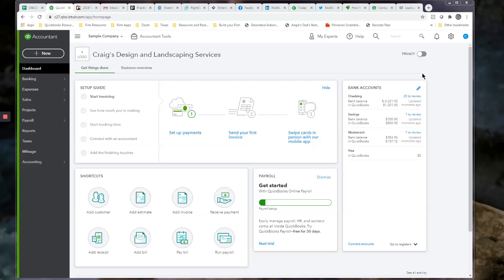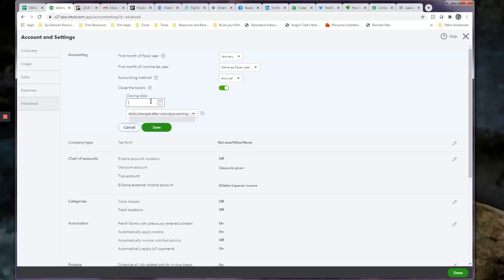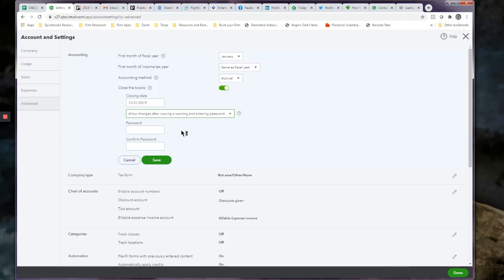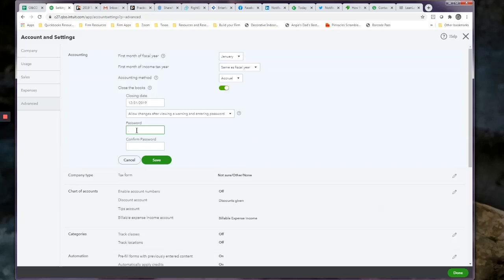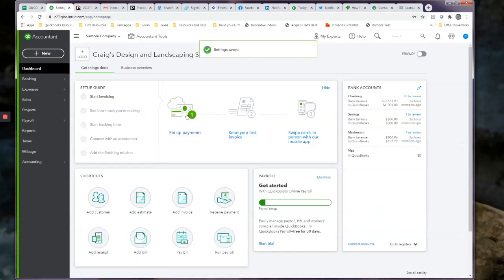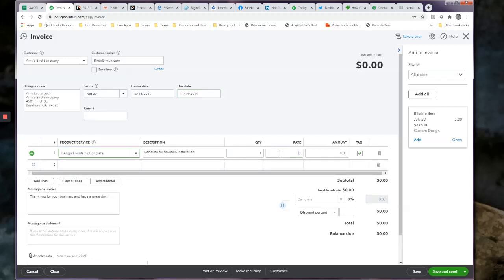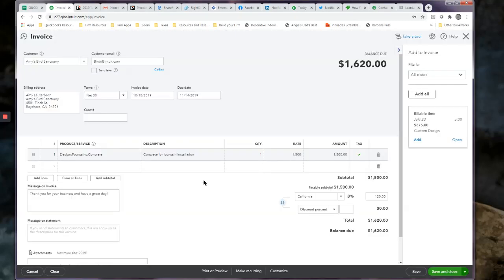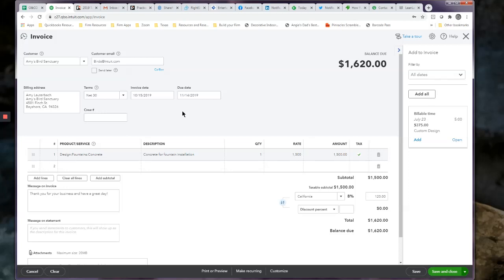Closing your Quickbooks Year Video How To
To show you how to "close" your books so that entries, adjustments and other transactions cannot be mistakenly entered with a previous year's date.  Important NOT to date transactions back to a prior year, especially once that year has been reported on a tax return.